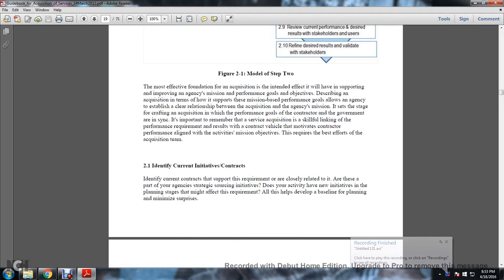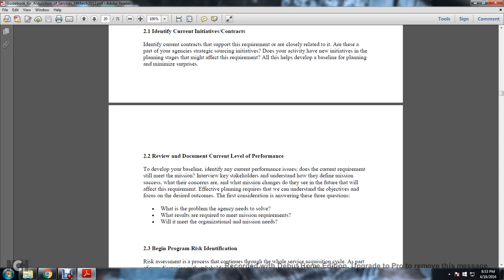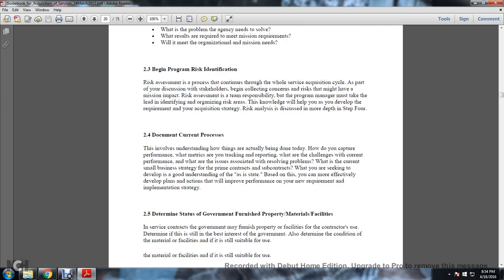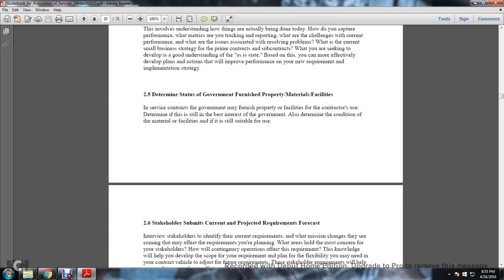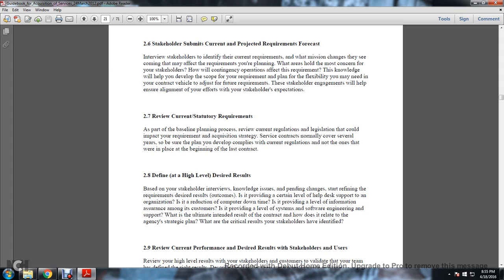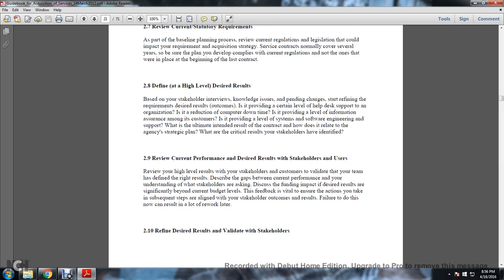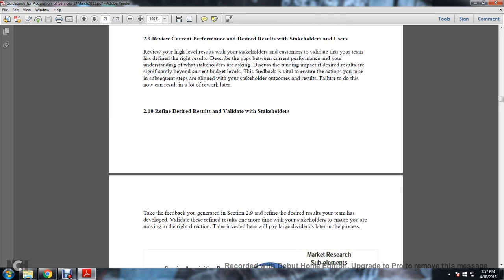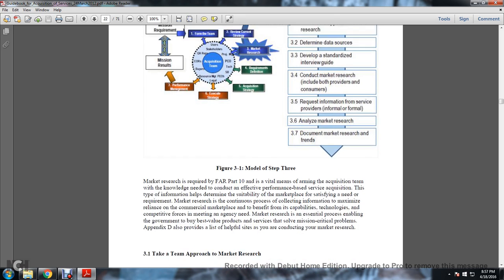ACQ ACE SERVICES PART3